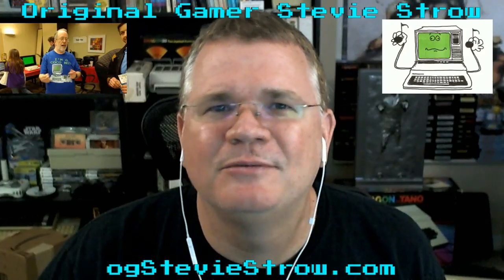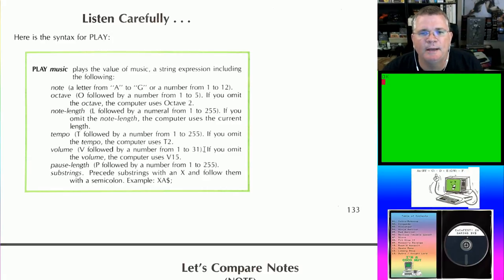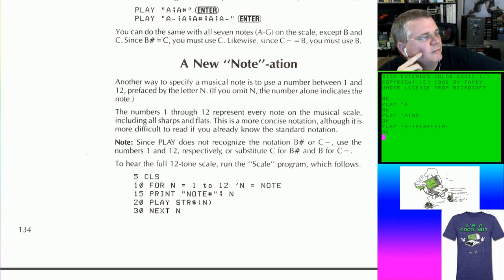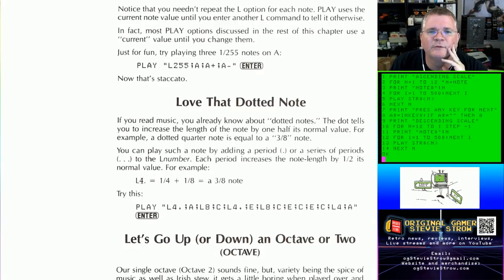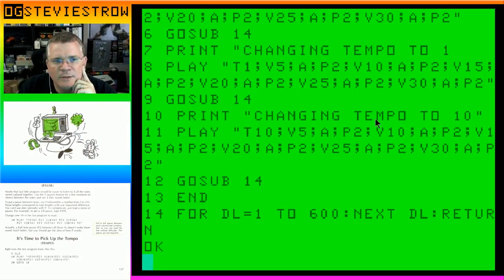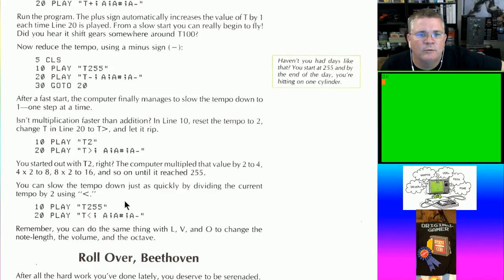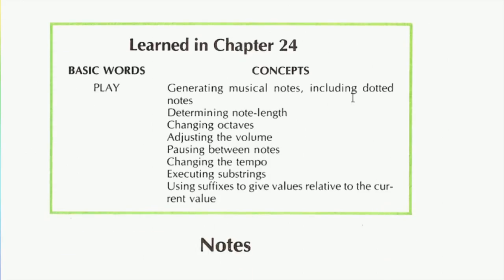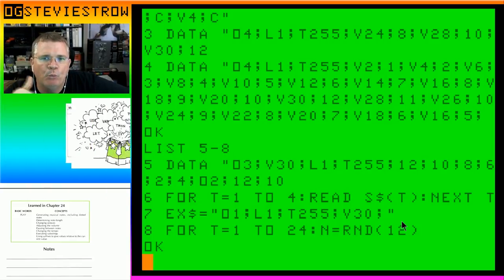Programming in BASIC on the Color Computer - Chapter 24 - Play it again CoCo!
Chapter 24 in programming in BASIC on the Color Computer introduces us to the PLAY command that you can use to generate elaborate music and sound effects.

The PLAY command allows you to specify actual notes and octaves, and modify the length, tempo, and volume of each note, giving us a lot more flexibility than the SOUND command.

If you play very fast and short notes you can generate some pretty nice arcade like sound effects, which is what I show off in my demo.

A disk image with all of the demos seen here is available on the chapters's blog post:

If you tip during a live stream, your name will appear on screen, thanks!